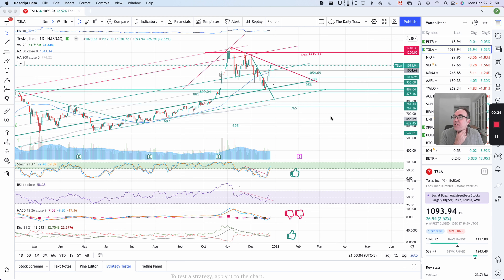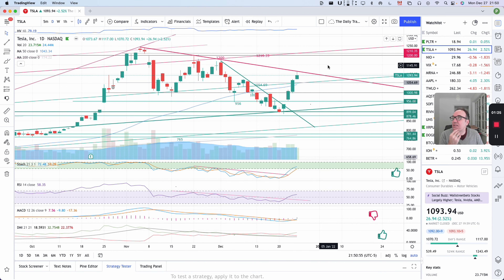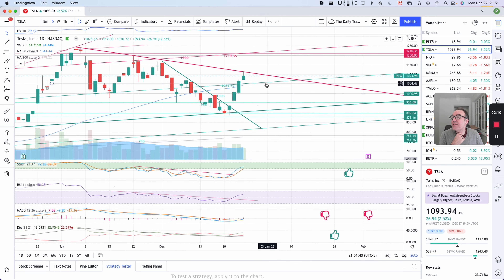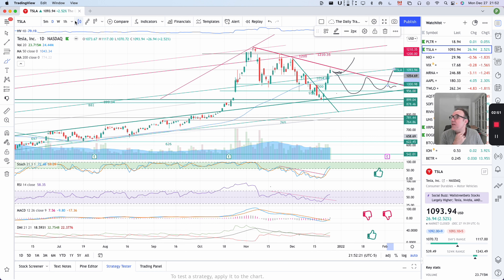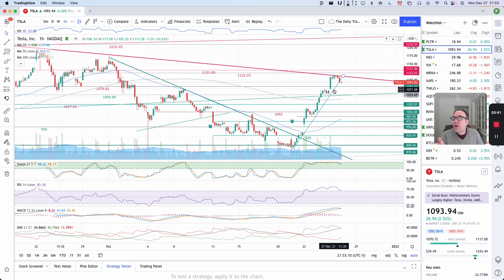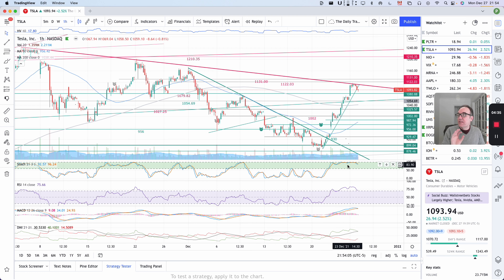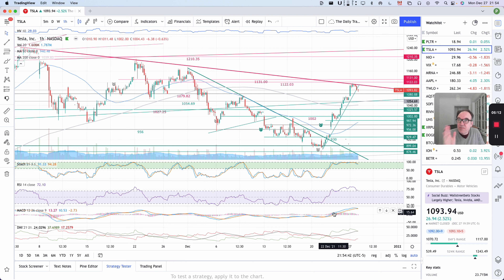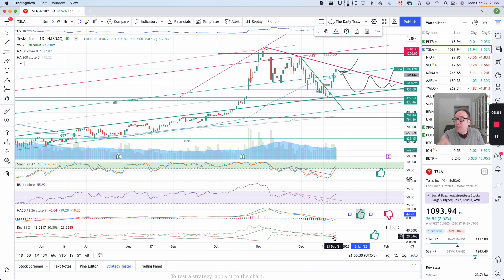Tesla (TSLA) Stock Price Analysis December 27 2021 - Now paused at resistance